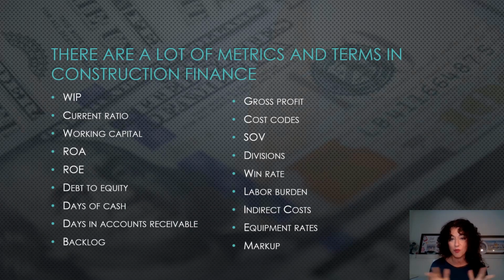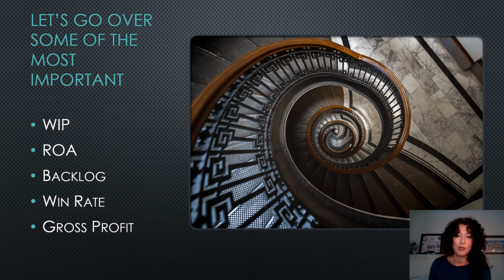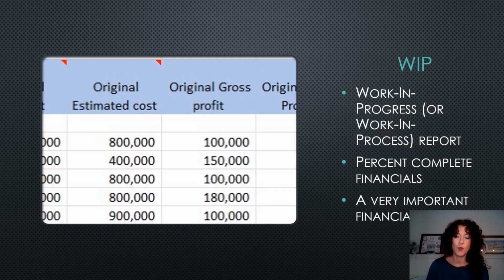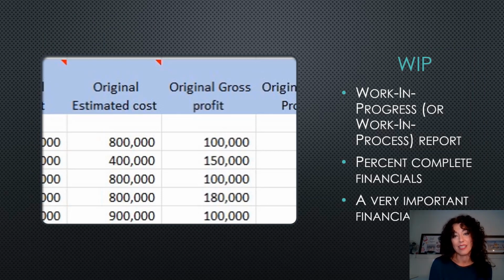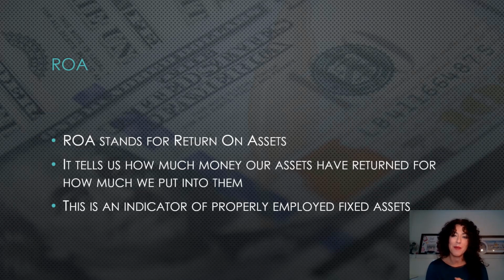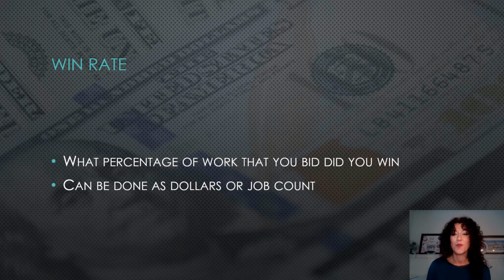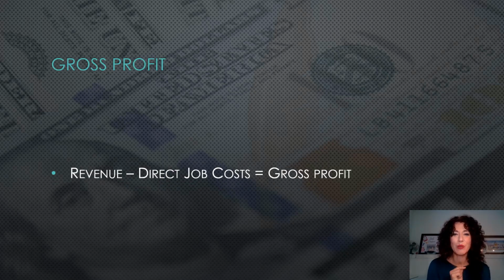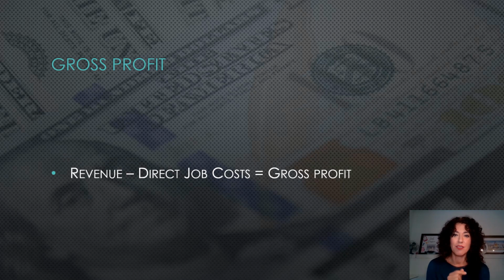Some of the Best Financial Terms to Know in Construction...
If you'd like to easily track metrics like these, check out our Financial Metric Mastery course

Today, we're talking about some of the best financial terms to know in the construction industry. These are our favorites here at AtlasCFO!